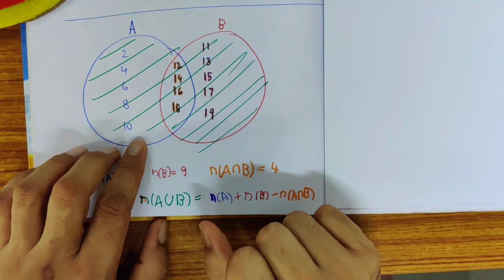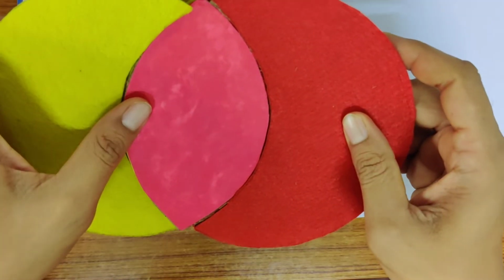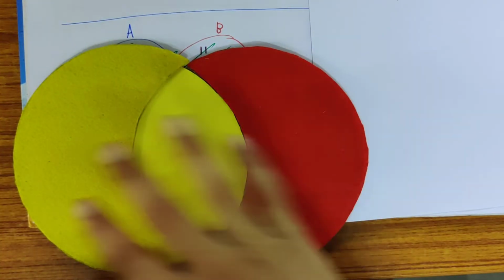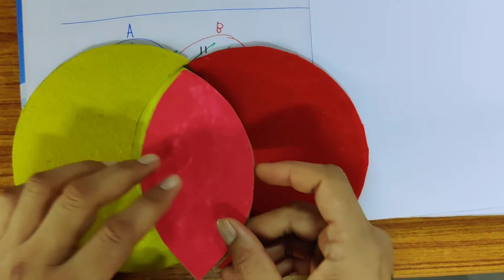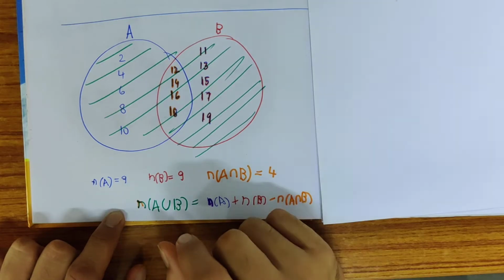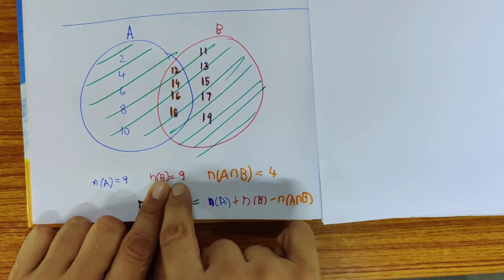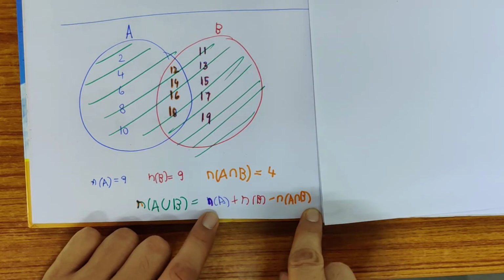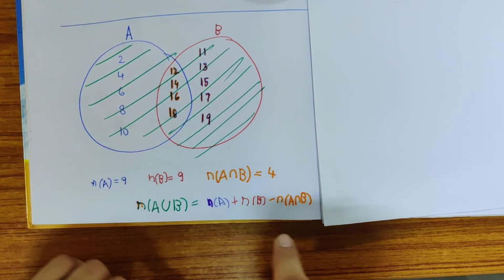Cardinality of AUB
The cardinality of a set is defined as the number of elements in a mathematical set.
For any two sets A and B, n (A U B) = n(A) + n (B) - n (A ∩ B). This is popularly known as the "inclusion-exclusion principle". This video gives an approach to understanding this principle using area as well as an example.